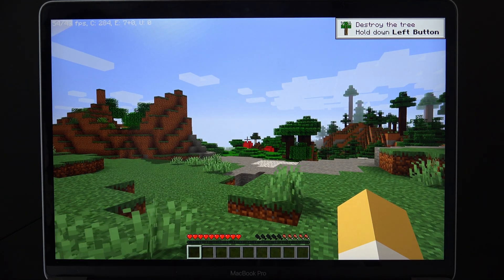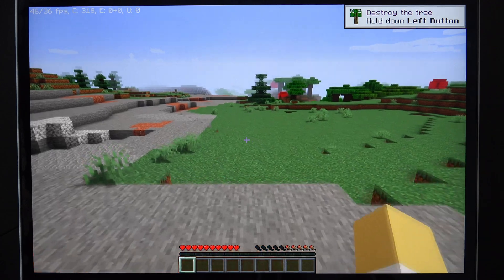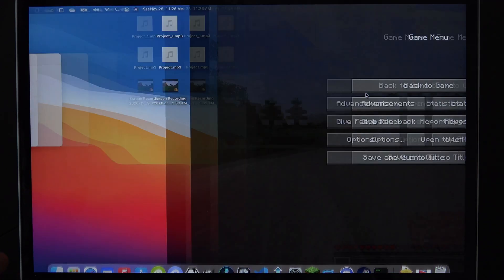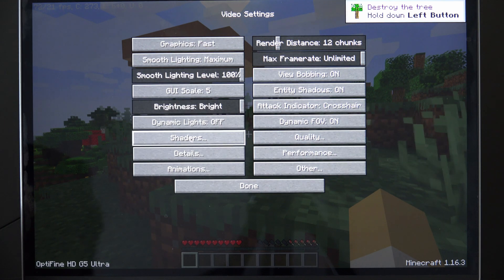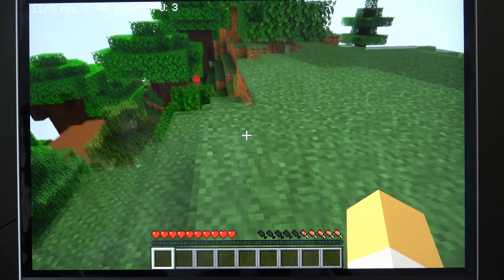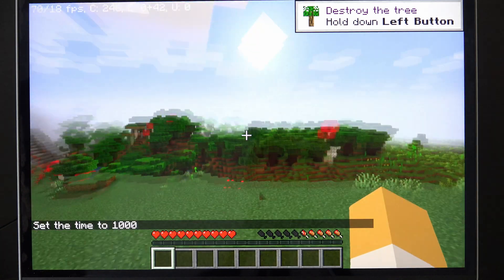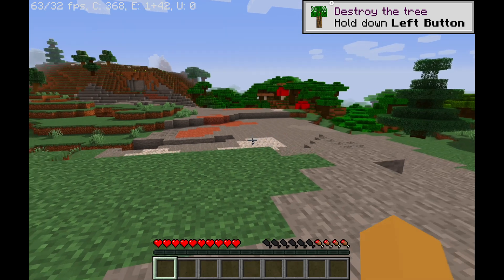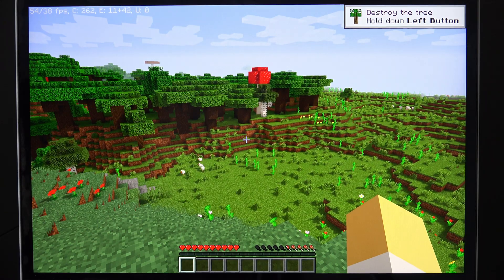Apple M1 Minecraft Shaders WORKING! - Update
To my surprise, you were many to ask me to do a folow up and an update from the last video, so here it is! As you can see, the Apple M1 Silicon chip handles Minecraft Shaders.

The steps to get it working are not different than the ones on PC or regular Intel Macs.

Good luck!

Join my Minecraft Server! : minecraft.slashon.ca